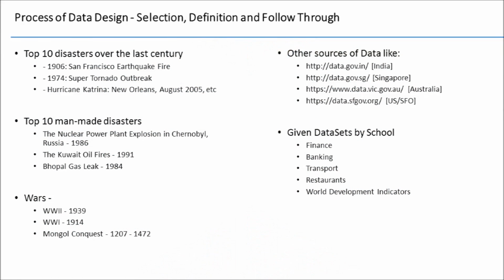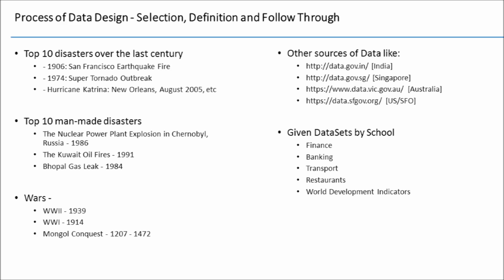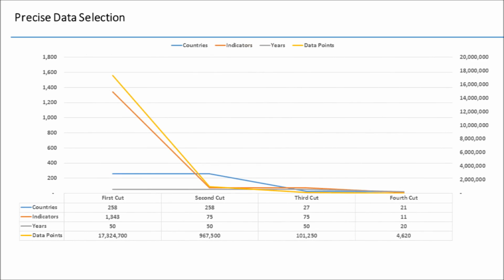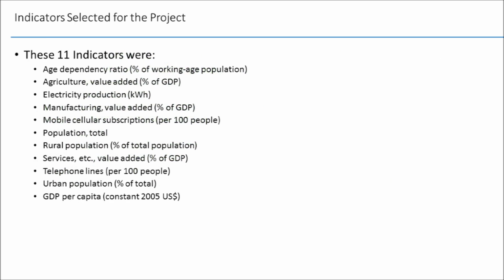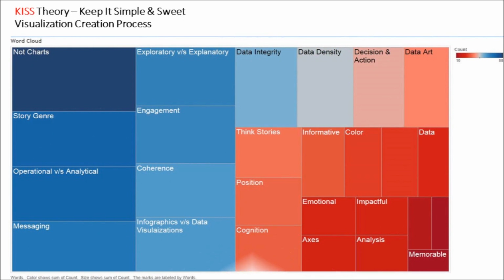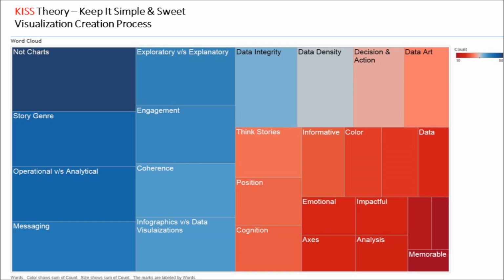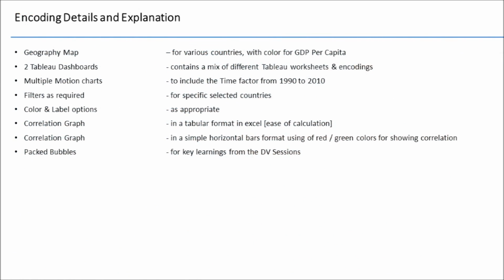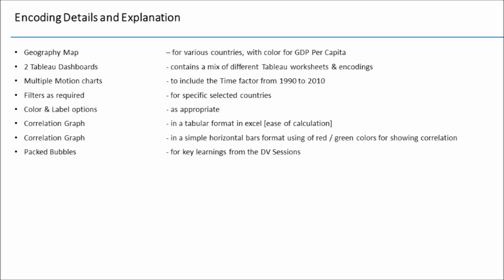DV - In The Making Video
This is the Data Visualization Project - In the Making Video. It talks about the analysis, encoding and output that we have done for the project. It is from the Team Titans - Ayush, Mitesh, Neeraj & Rahul from Section A, ISB CBA 2014 / 2015